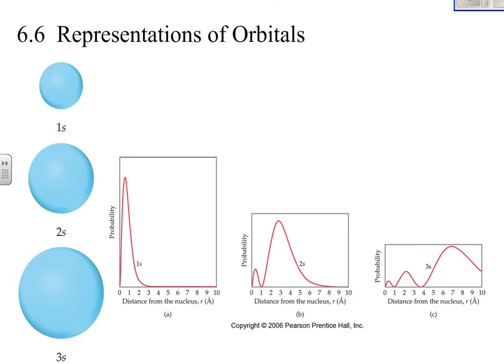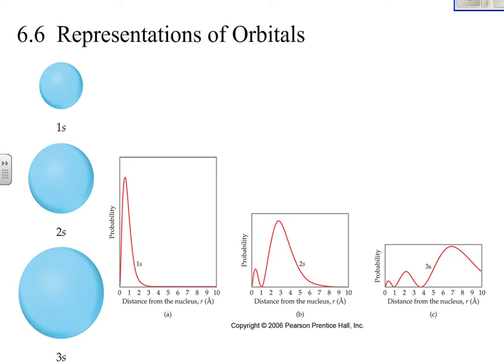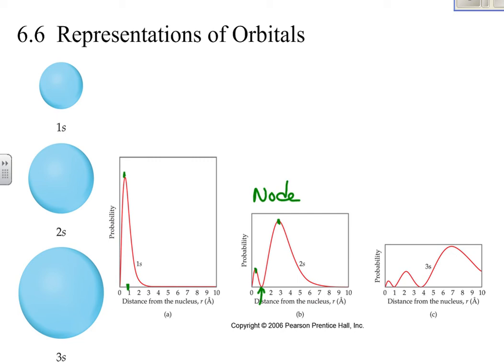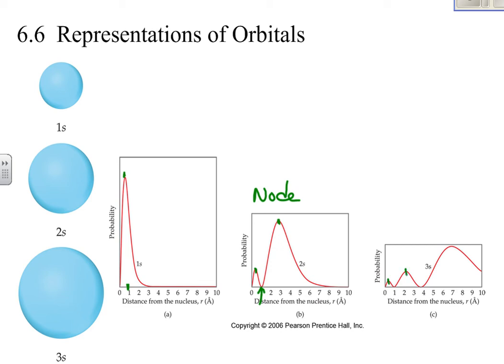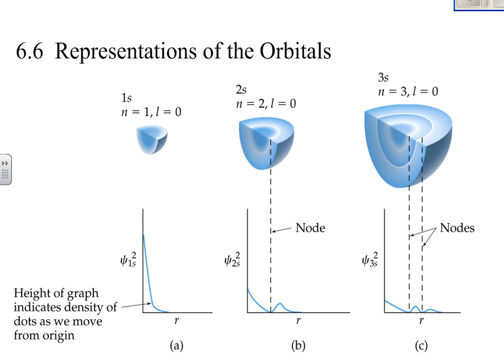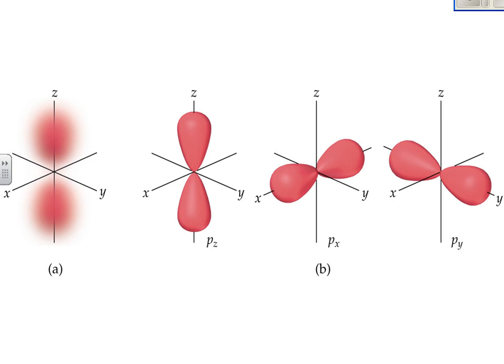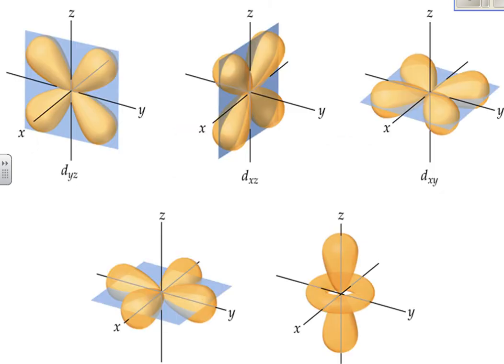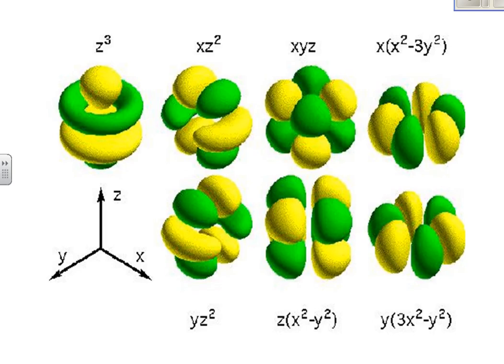APC 6 6 Representations of orbitals